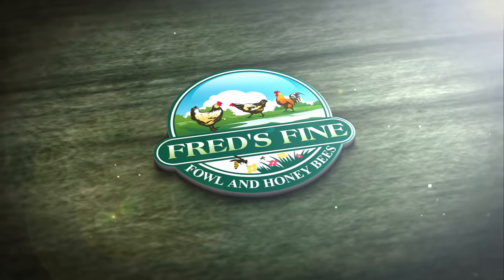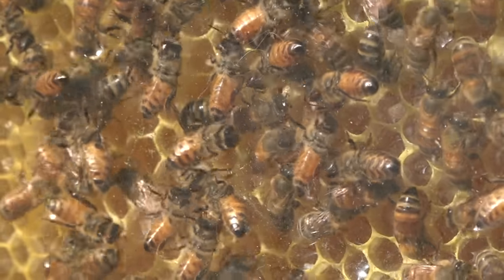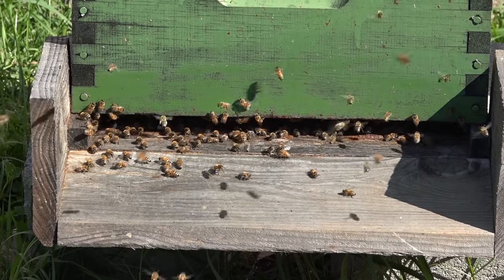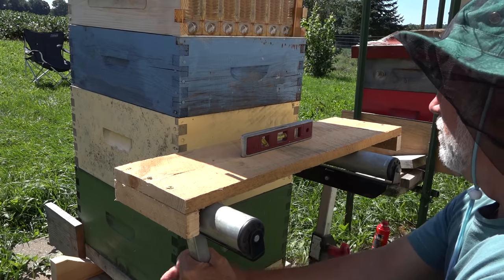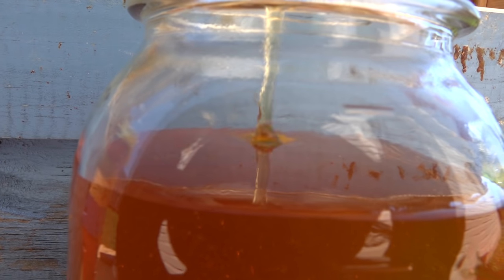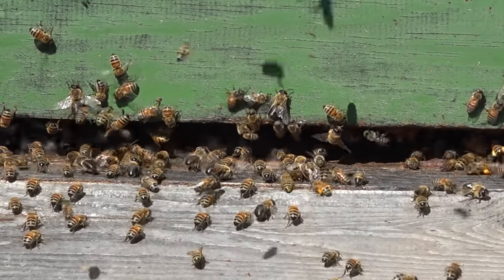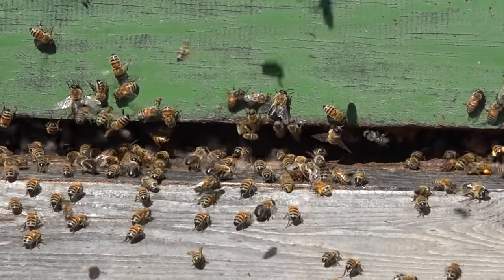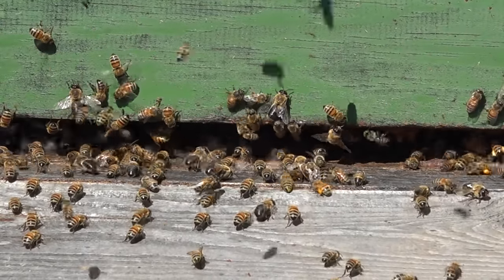First Flow Hive Extraction Cycle How to remove honey without filtering frame by frame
Removing honey one frame at a time preserves the individual honey properties and flavor. Is it "runny honey" I'll answer that and other questions in this video. Kills NO bees, Causes NO stress, yes, it's a success.

FlowHive, Finally one of my FlowSupers is ready for extraction. In this video, I answer many frequently asked questions. If you live in the north, or a colder climate, there may be danger for your honey bees.
RAW Honey collection system allows you to collect honey without an extractor.
The result is unfiltered RAW honey with no further honey processing. How to remove honey without an extractor.
No filter, no strainer, no smoker and you will be surprised by what I find out.
Is the honey stable? Is the process safe for bees? How much can you earn from one flowhive super? How much honey does one flowhive super produce?
What is good or bad about the system?

Though the colony is active 24/7 Honey Bees as individuals do sleep, want to know more about that? Click this link:

LINKS TO EVERYTHING SHOWN IN THIS VIDEO ARE BELOW